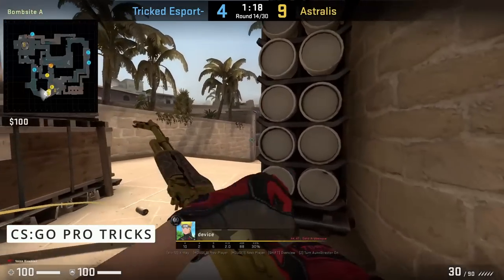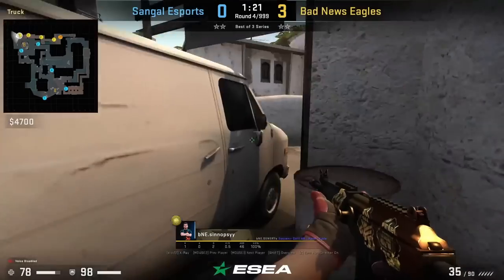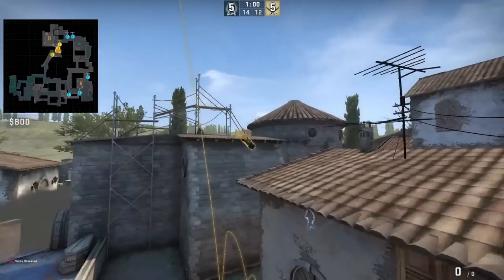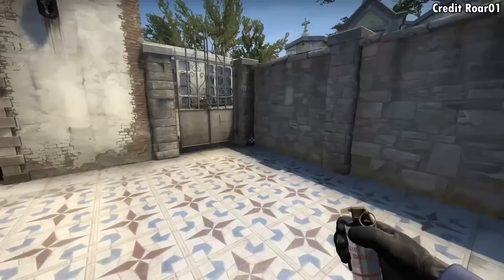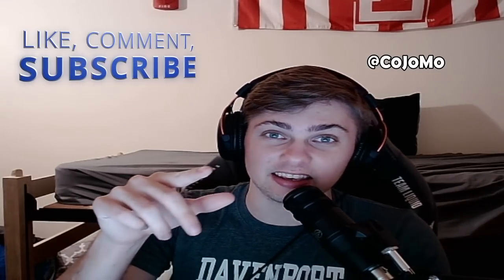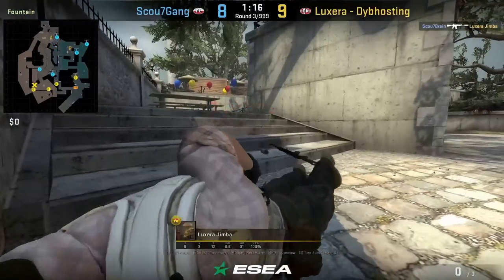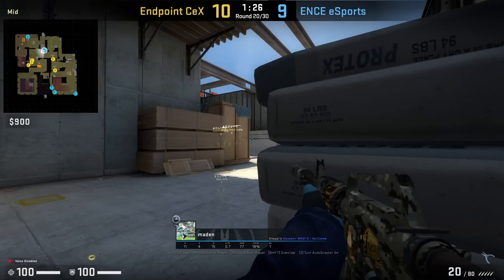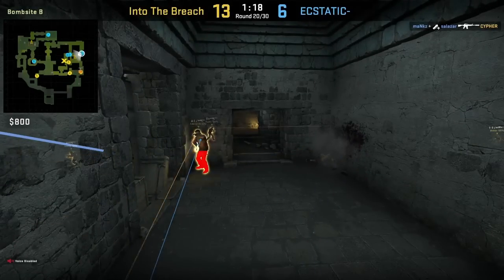100 CSGO Tricks Pros Use That YOU DON'T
100 CS:GO Pro Tricks and Tips Featuring the Newest Nades, Utility, Boosts, Positions, & Plays From Pro matches, Players, and Viewers. Use these tricks to get an advantage over your opponents! Inspired by @NadeKing

Pros Featured: device, gla1ve, ropz,  ZywOo, tabseN, Snappi, valde, maden, sinnopsyy, SENER, juanflatroo, WOOD7, autimatic, jkaem, jL, doto, mhL, spargo, skullz, VINI, boltz, JT, aidKIT, stYleEeZ, phzy, kyuubii, sausoL, Marttt, dupreeh, acoR, coldzera, V$M, Krimbo, try, yuurih, KSCERATO, drop, Staehr, es3tag, nafany, salazar, story, shushan, dumau

Special Thanks to: capa, CLEGUR, @CoJoMoCS ,@SmirkyCS , @Ahrora , @vooCSGO , @NaToSaphiX , my Discord, & everyone who submitted their tips & tricks.

Drop All Nades Bind #1 (Credit kingnakon) - Does not work in private server. Have to use in MM/PUGS/OFFICIALS
bind "key" "grenadelaunch"

Drop All Nades Bind #2 (Credit ViTaaa) Does not work in private server. Have to use in MM/PUGS/OFFICIALS

Drop All Nades Bind #3 (Credit digital) - This bind requires you to press the key multiple times
alias "dropallnades" "use weapon_knife; use weapon_flashbang; use weapon_hegrenade; use weapon_smokegrenade; use weapon_incgrenade; use weapon_molotov; use weapon_decoy; drop;"
bind KEY "dropallnades"

bind "KEY" +jumpthrow

⏱️Timestamps⏱️
Mirage 0:00
Inferno 5:19
Nuke 15:00
Overpass 17:42
Vertigo 19:58
Ancient 24:30